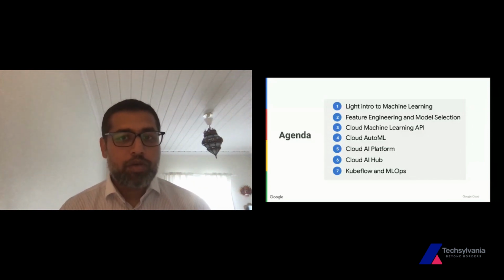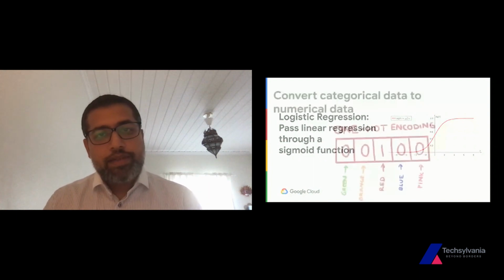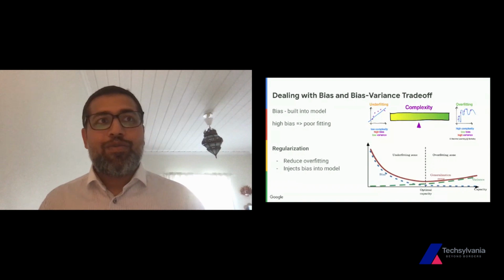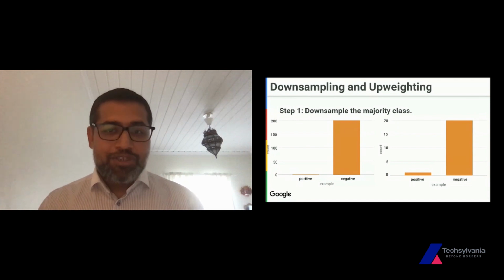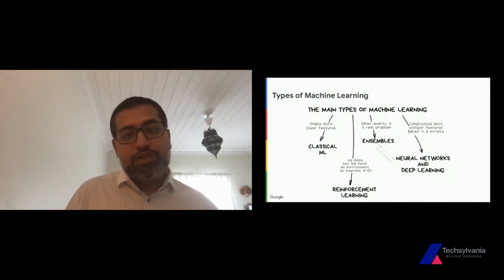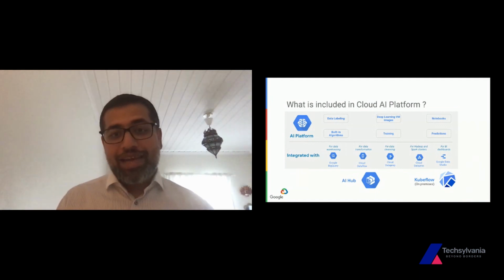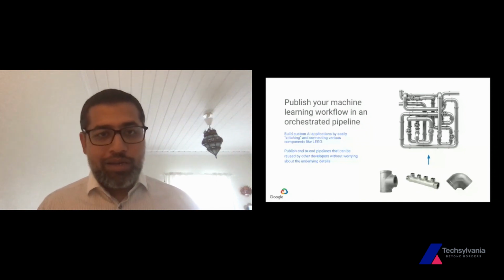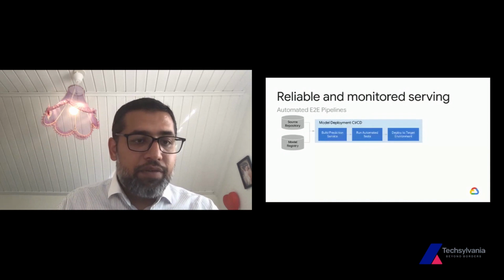End-to-End Machine Learning on Google Cloud Platform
Abdul Haseeb – Customer Engineer // Google